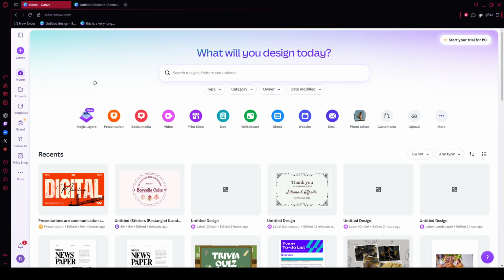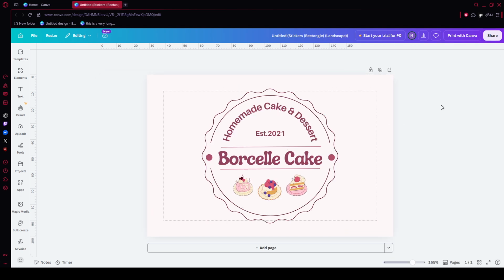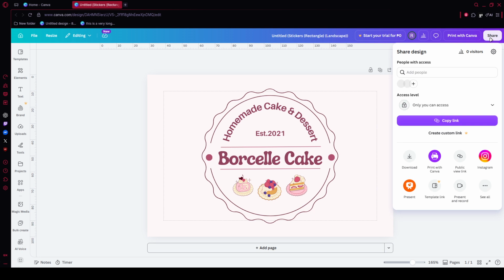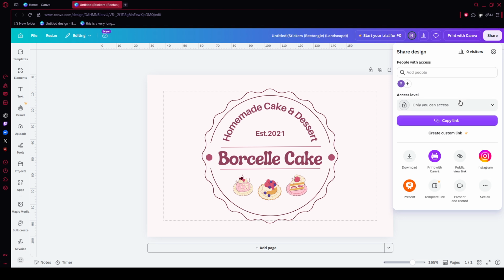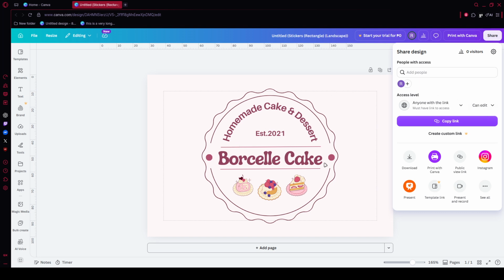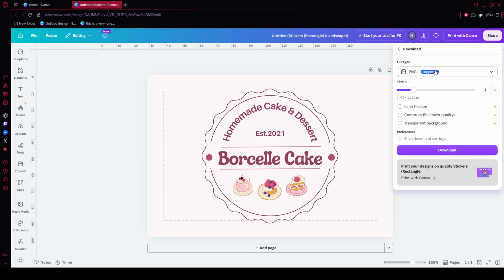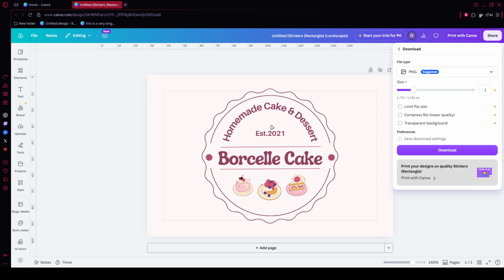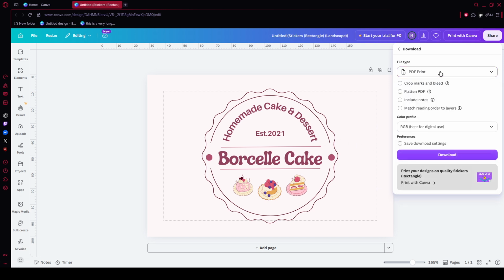How To Transfer Ownership In Canva [Step By Step Guide]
In today's video we cover How To Transfer Ownership In Canva [Step By Step Guide]